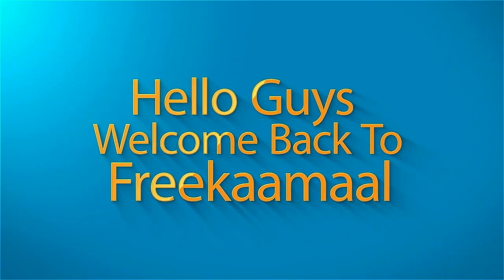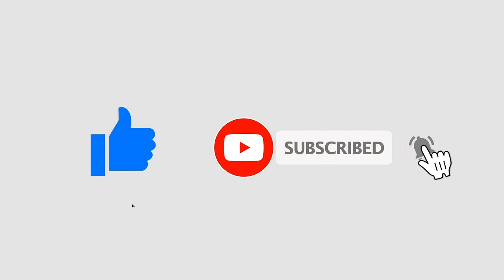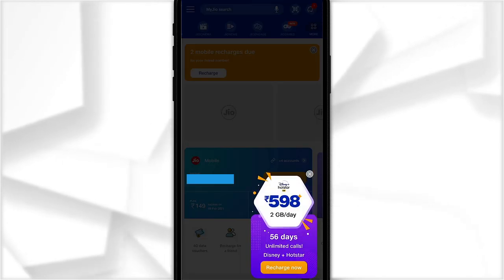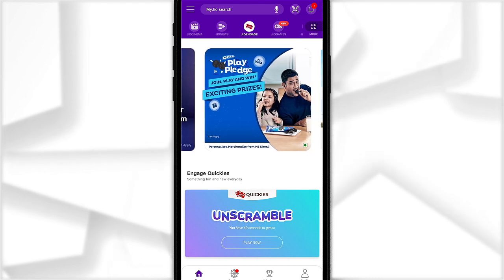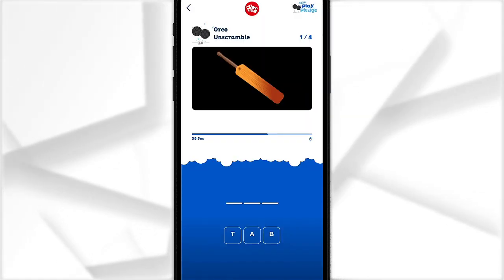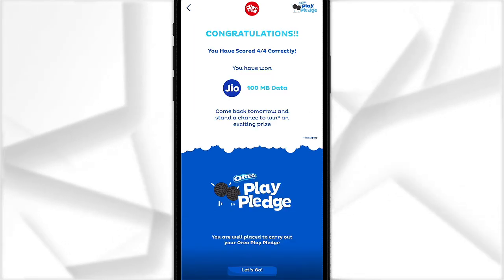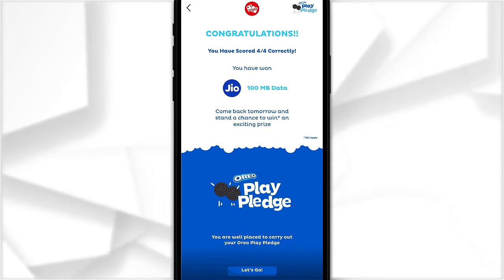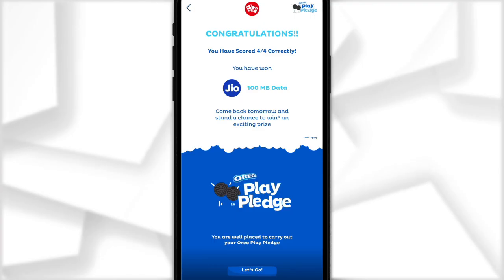Must Watch For Every Jio Users | Jio Play & Win Offer - Jio Offers 2021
Hi all, here is another new video for you. Are you a Jio user? Then, definitely, this video will bring exciting news for you all. MyJio has launched ‘Oreo Play Pledge Contest’ in which all Jio users can take 7 different pledges of Oreo.

All you need to do is play the oreo game after which you will get assured free Jio data rewards. The total you will be able to avail free up to 2 GB Jio data.

With this Jio offer, get an opportunity to win a free 100 MB data voucher, a free 1 GB / 100 MB data voucher, and some may even get a chance to win personalized signed merchandise. Want to know more about the offer?

MyJio Oreo Play Pledge Offer: Get Daily 2 GB Free Jio Data